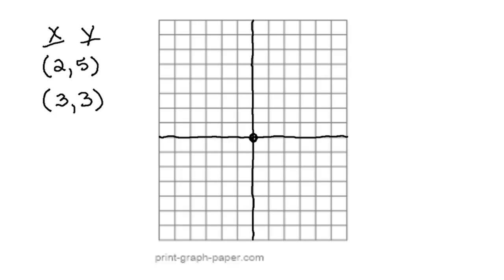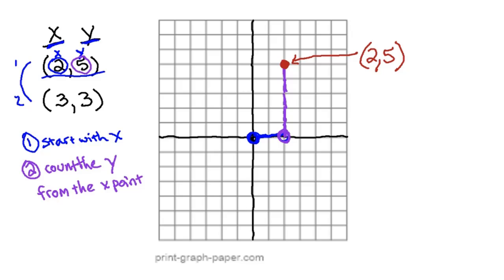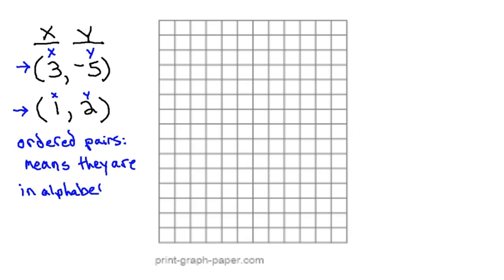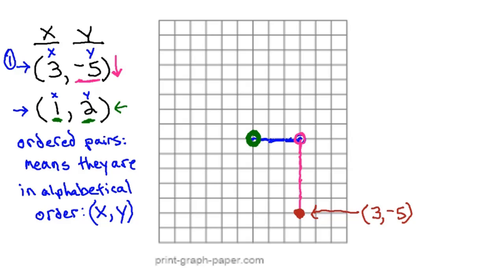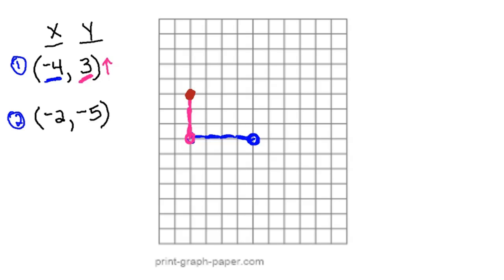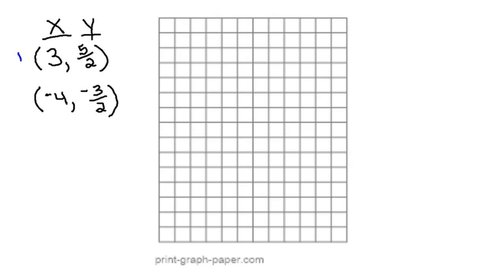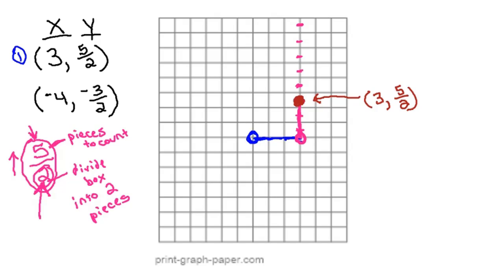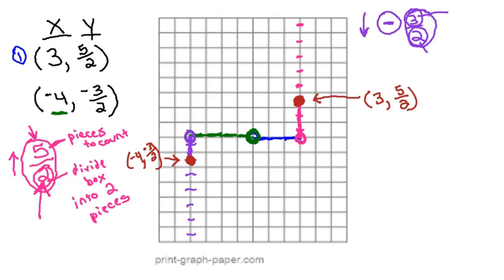Graphing practice (PART TWO Graphing)